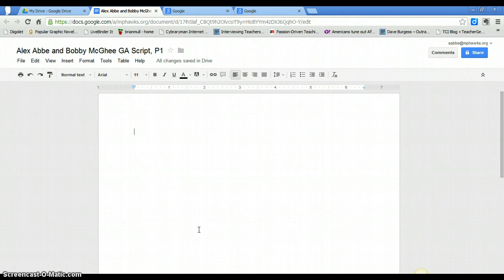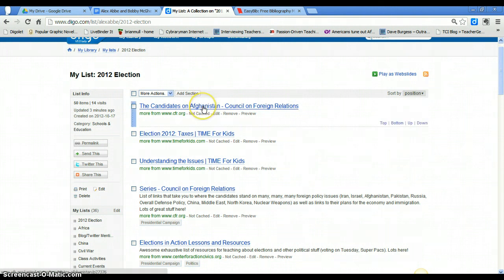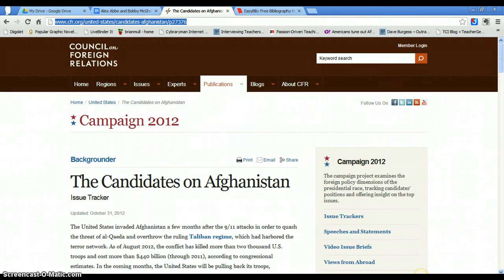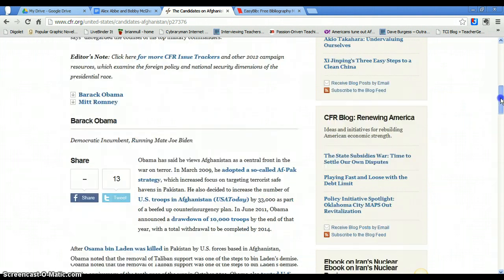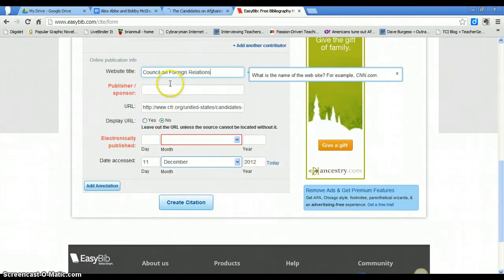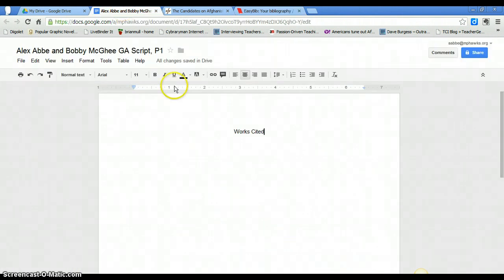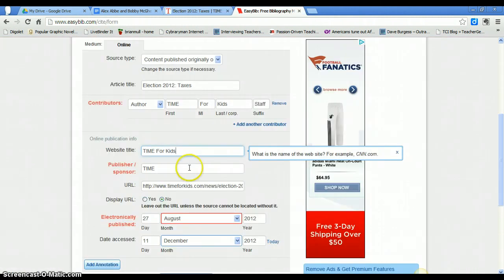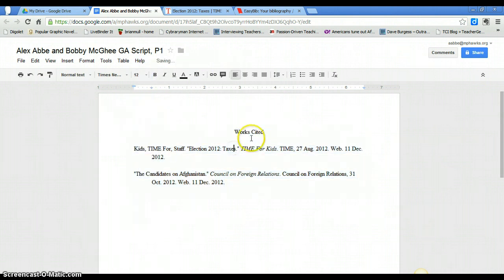Using EasyBib to Create a MLA Works Cited Page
Tutorial explaining how to create a Works Cited page in MLA format for any project or paper for 7th Grade Social Studies.